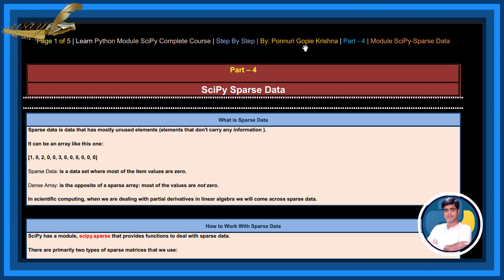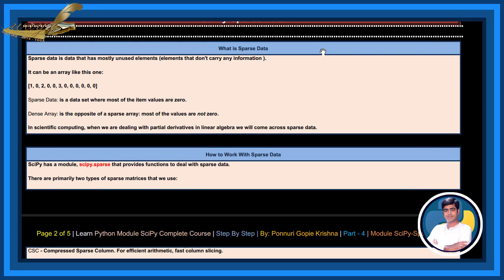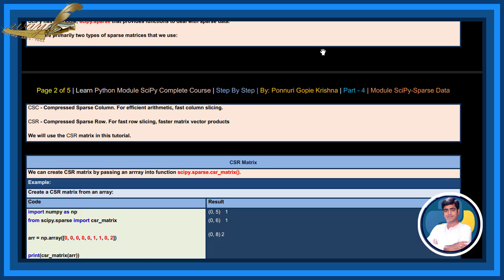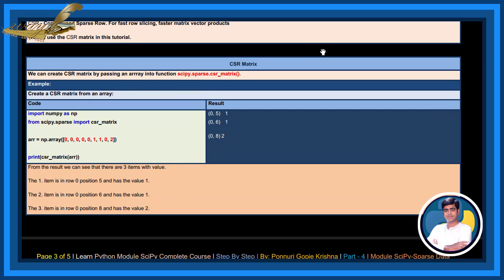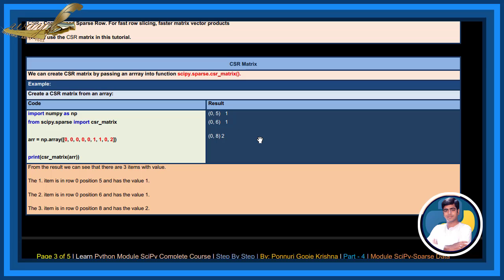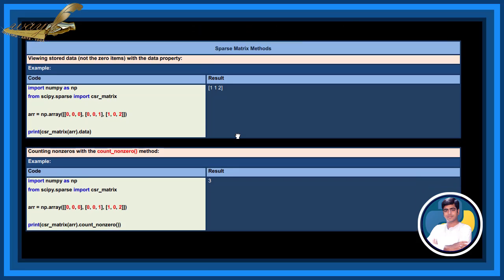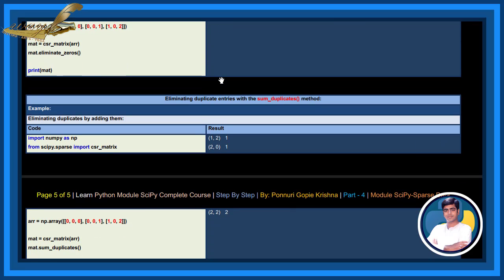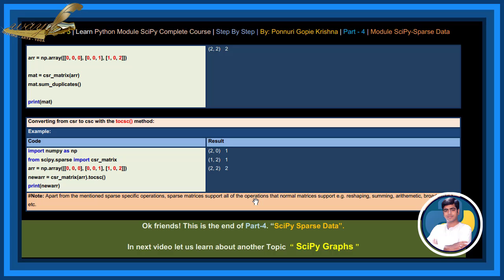Learn SciPy Complete Course |Step By Step| Sparse Data |Ponnuri Gopie Krishna | Part-4